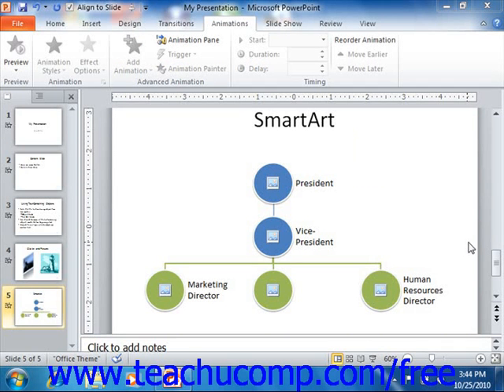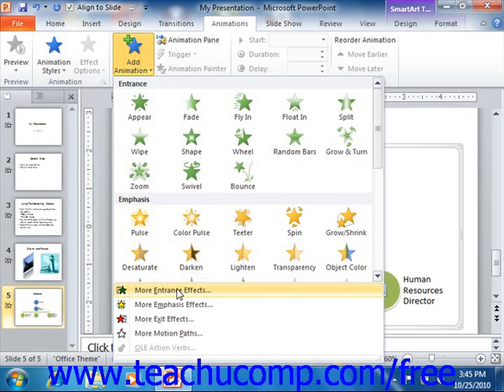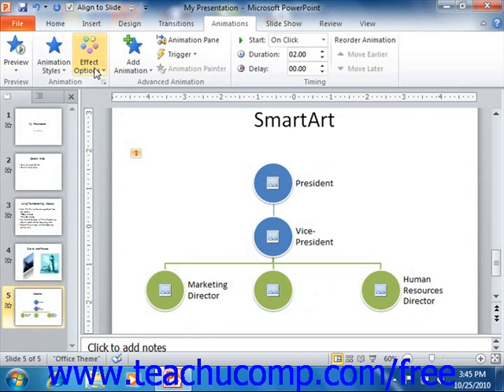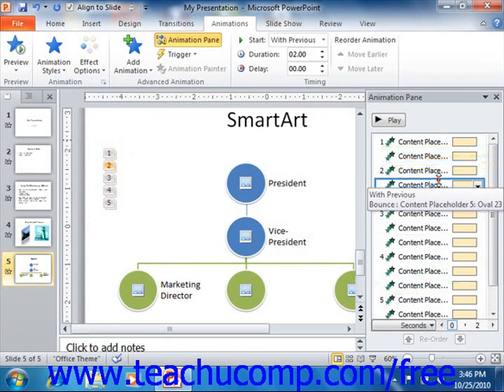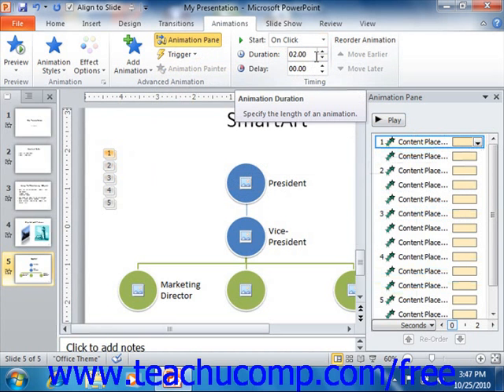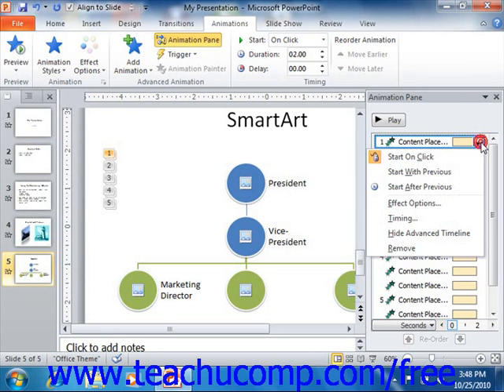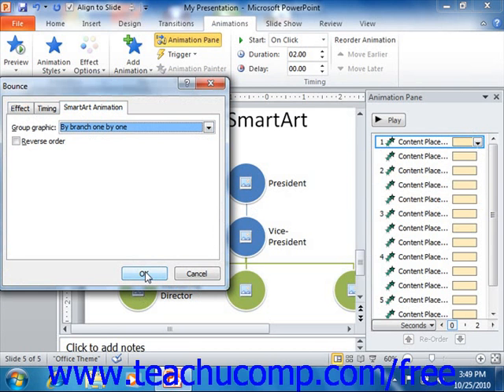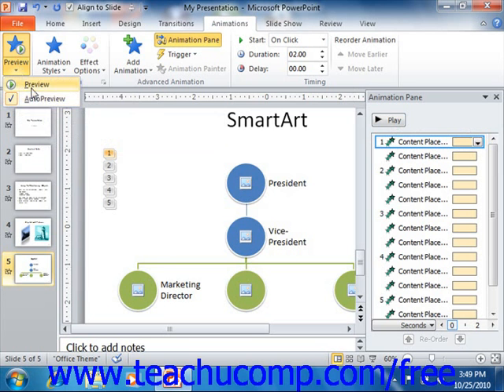PowerPoint 2010 Tutorial Adding Object Animation 2010 Only Microsoft Training Lesson 10.2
Learn how to add object animation in Microsoft PowerPoint - the most comprehensive PowerPoint tutorial available. Visit us today!